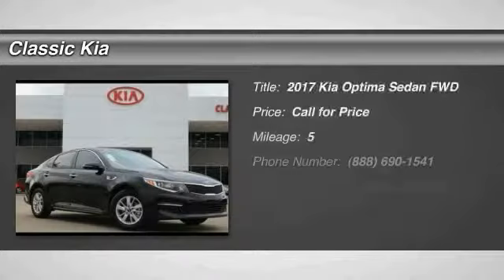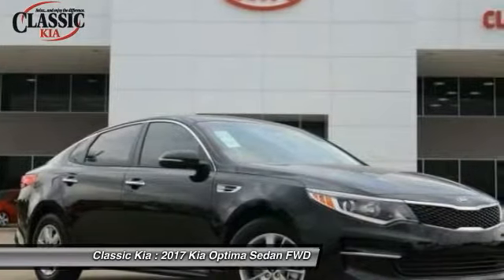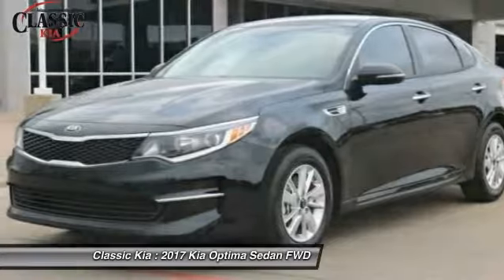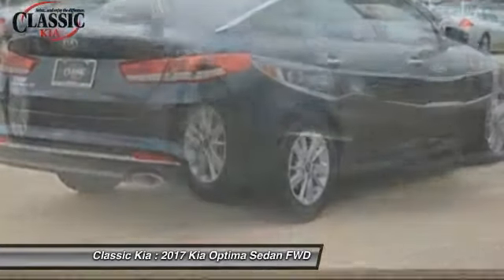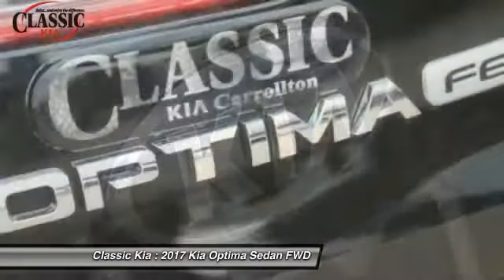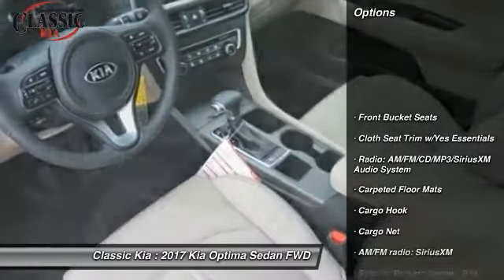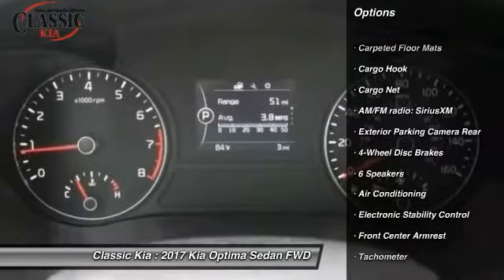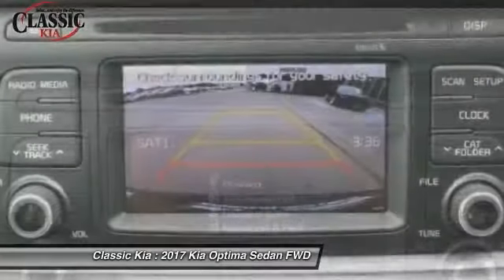2017 Kia Optima Carrollton, Dallas, Richardson, Plano HG163208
2017 Kia Optima LX

Classic Kia
2920 I-35E

Beige Cloth. Seize the road with solid stability and traction control. Take charge of the winding road. $ $ $ $ $ I knew that would get your attention! Now that I have it, let me tell you a little bit about this stunning-looking 2017 Kia Optima. This car will allow you to dominate the road with style, and get superb gas mileage while you're at it.